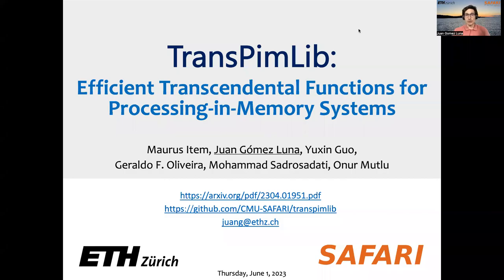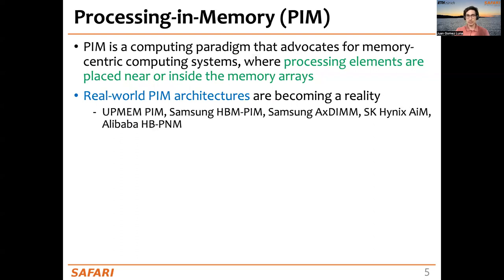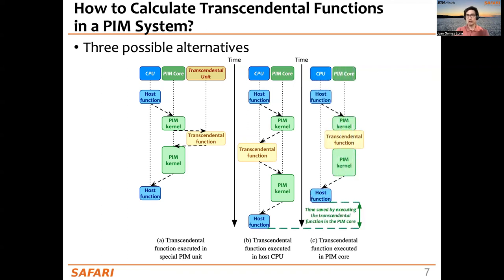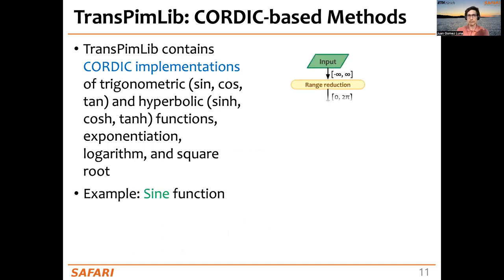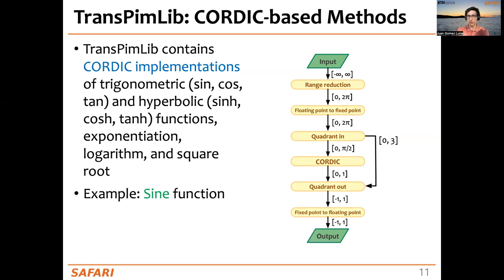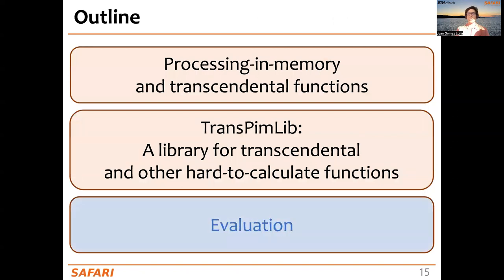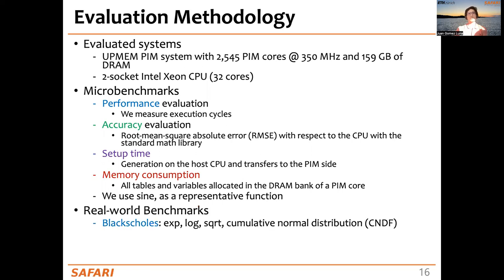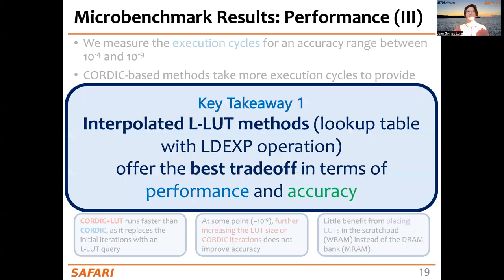PIM Course: Lecture 13: Efficient Transcendental Functions on PIM (Spring 2023)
Projects & Seminars, ETH Zürich, Spring 2023
Data-Centric Architectures: Fundamentally Improving Performance and Energy

Lecture 13: TransPimLib: A Library for Efficient Transcendental Functions on Processing-in-Memory Systems

Recommended Readings:
A Modern Primer on Processing in Memory